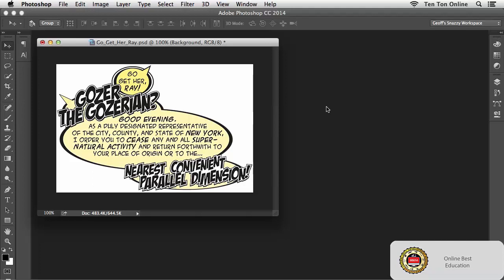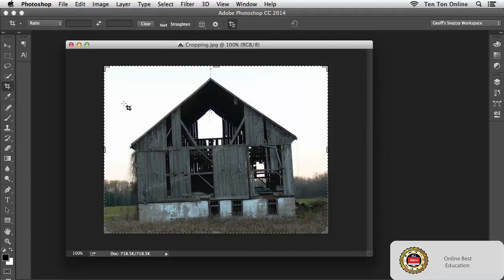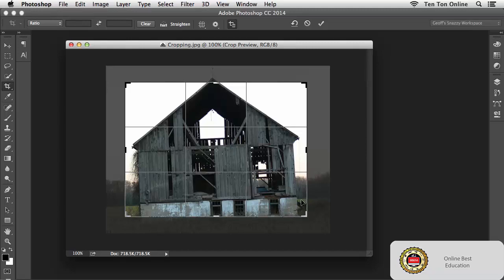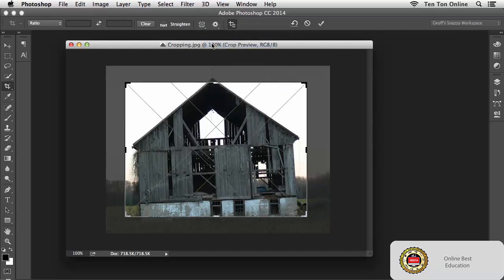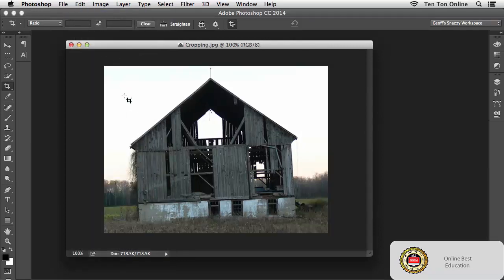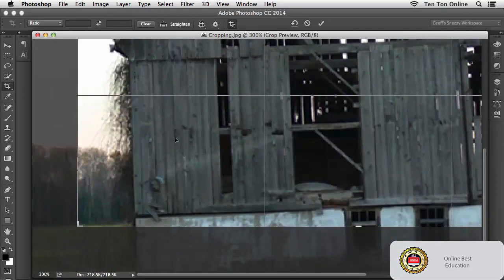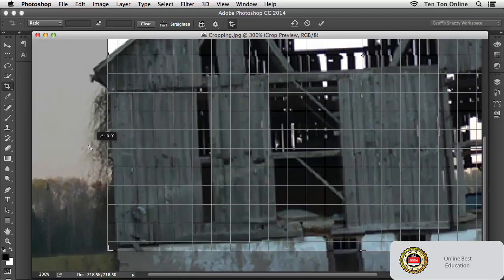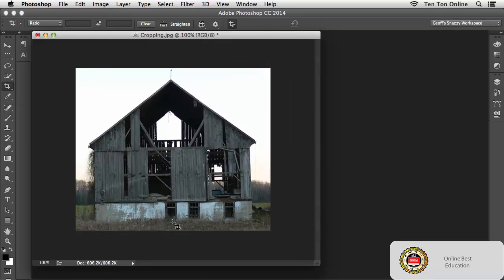Class-39 : Cropping Your Images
gsdmofficial
gsdm
computer course
online course
digital marketing
vocational courses
skill development
nsdc
pmkvy

certificate fee:-
ADCA-299/-
DCA-299/-
Typing (Eng/Hindi/urdu/Bengoli,Asami,Gujrati,Marathi,Punjabi,Tamil,telgu,french,Rusian,ETC)=299/-
Beutician=299/-